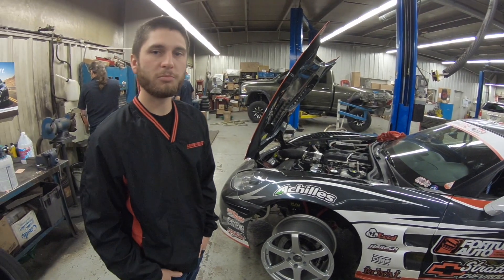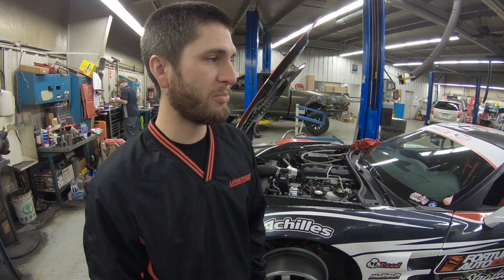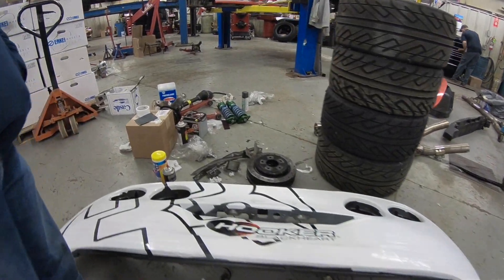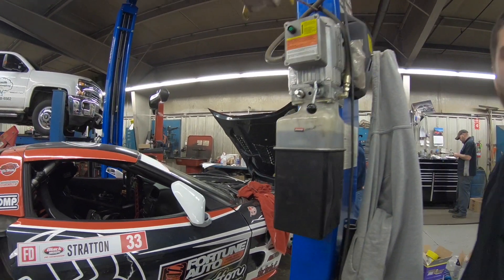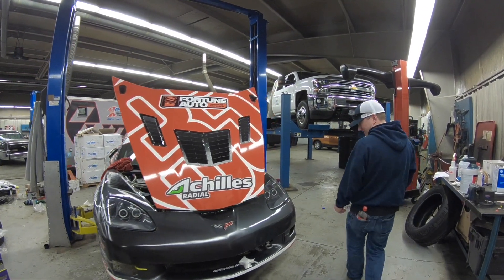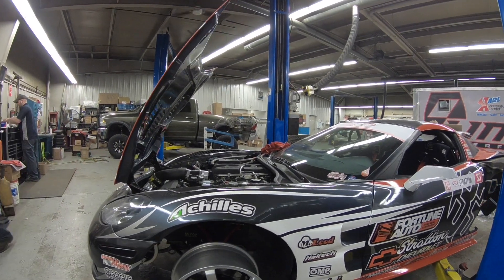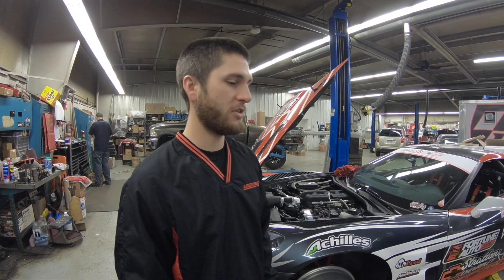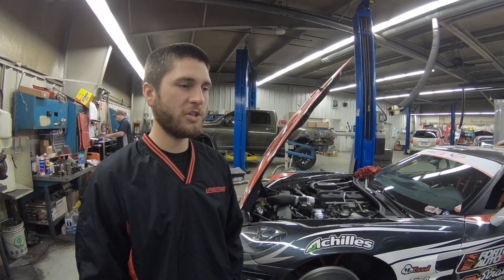Dirk Stratton after crash Interview - Daily Driver Media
I was able to talk with Dirk Stratton (Formula D Pro 1 driver) after his first round of Formula D Pro 1 and his experience at the event as well as the crash he had. Be sure to check him at Formula D Pro 1 round to in Orlando this weekend!